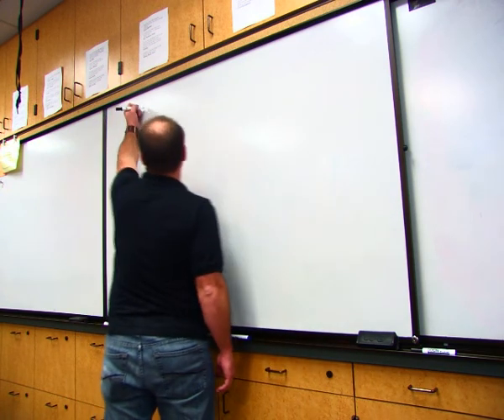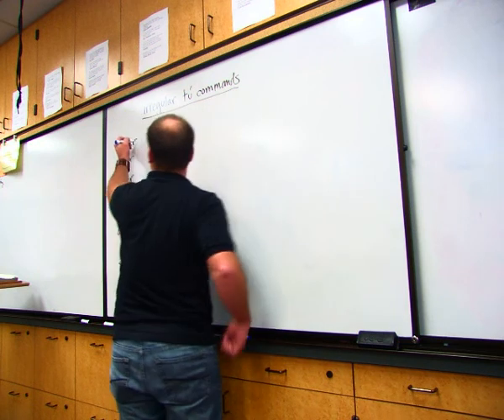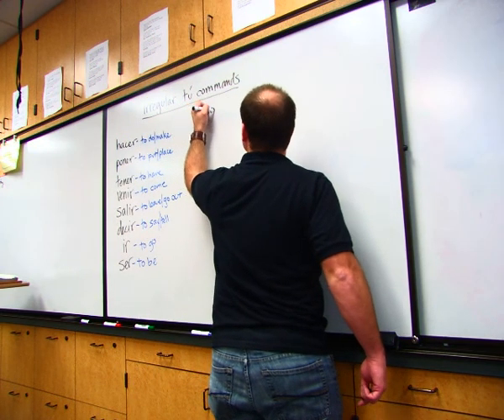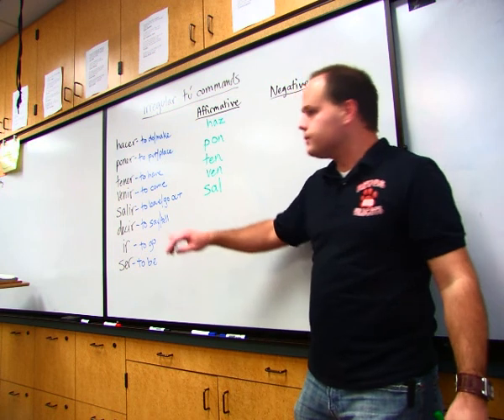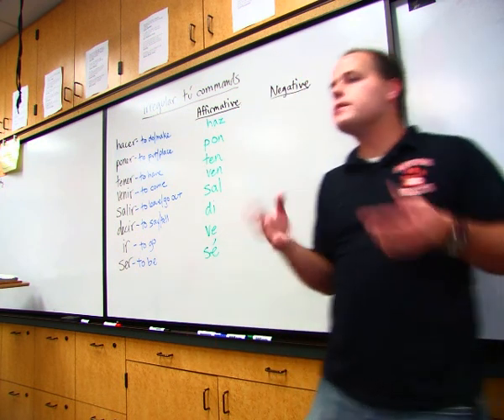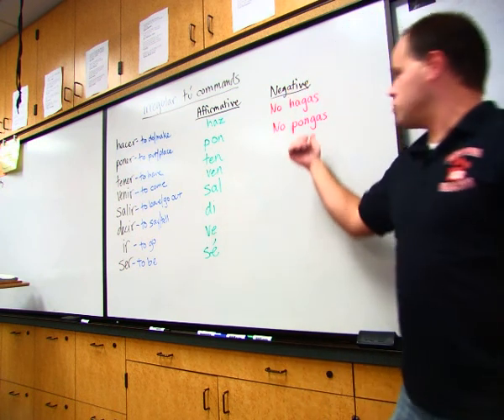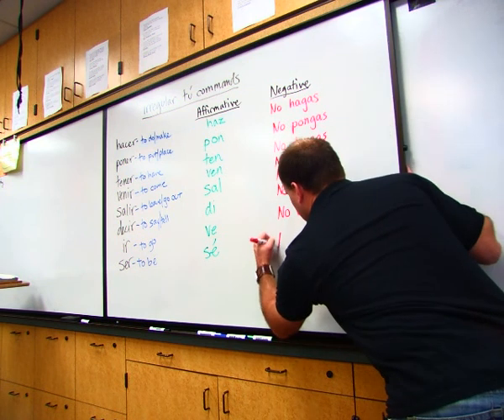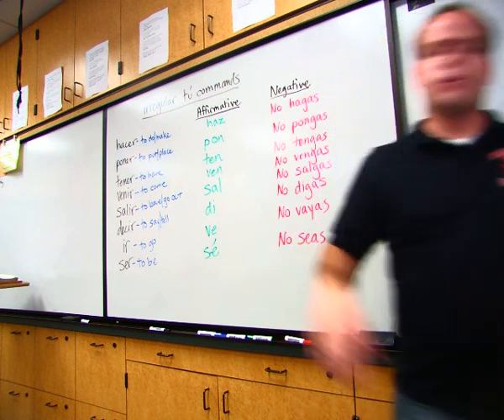Irregular informal tú commands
My lecture on Irregular "tú" commands to Spanish 2.1. Mr. Funk at Redlands East Valley High School